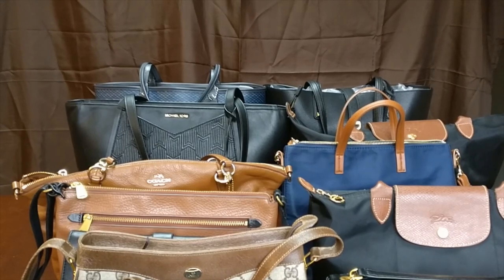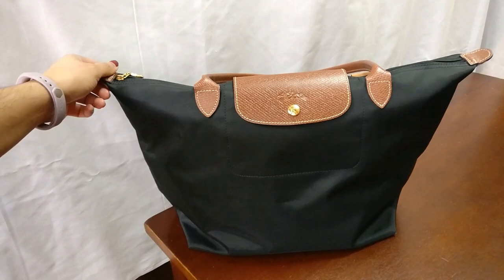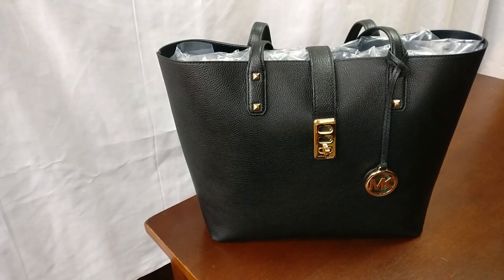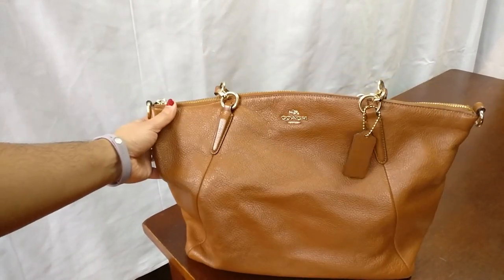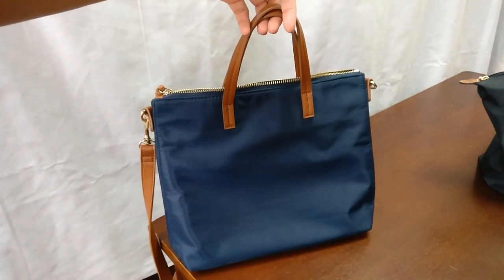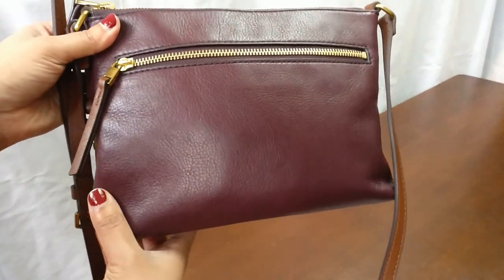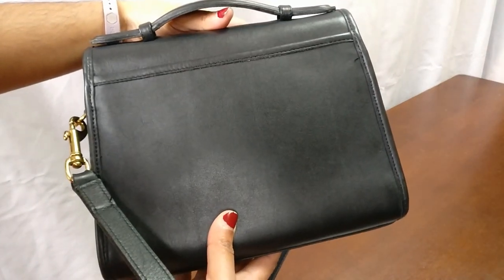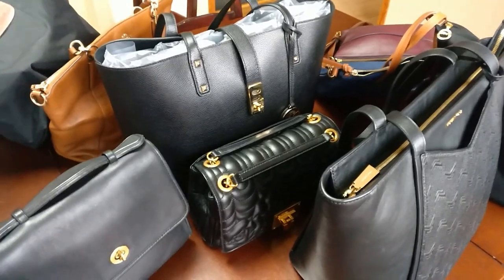2019 Handbag Collection - Coach, Michael Kors, Gucci, Fossil, Longchamp, and Old Navy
Come check out my 2019 handbag collection, featuring bags from Coach, Longchamp, Michael Kors, Gucci, and Old Navy!

You as a customer do not pay more when using these links or codes (you actually get a discount on Poshmark and Mercari), and I only link or offer products and services I truly value.